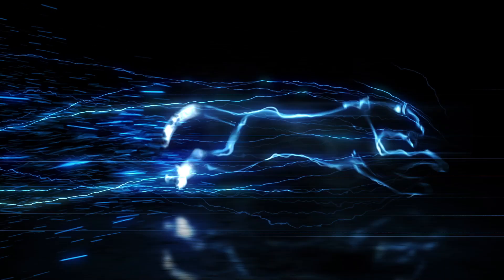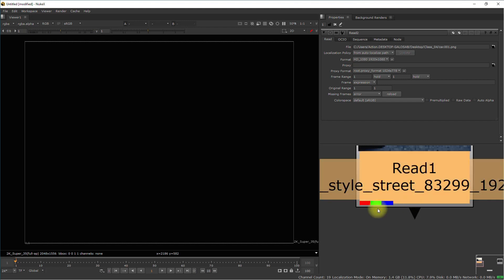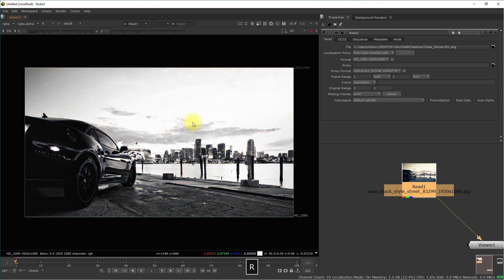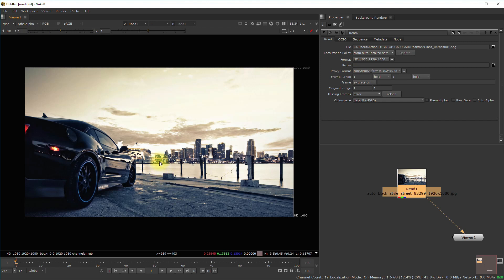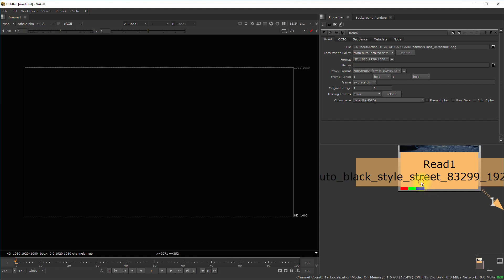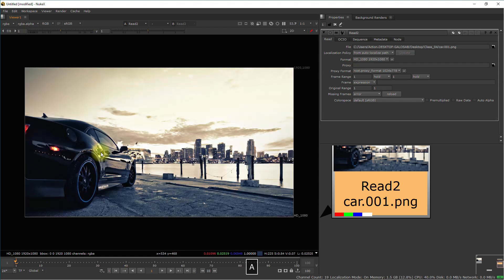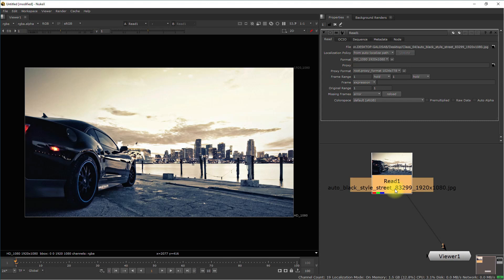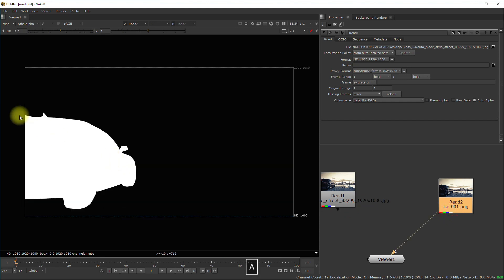RGBA CHANNELS EXPLAINED IN NUKE _class#04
this video is all about r,g,b,a channels in nuke software explained  briefly in telugu language.

IF YOU LIKE THIS VIDEO DROP A COMMENT BELLOW